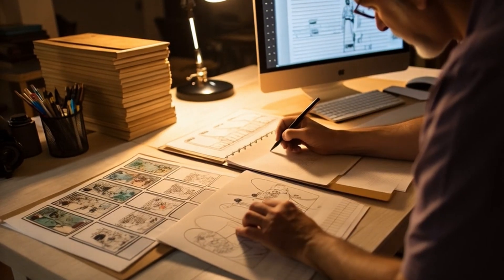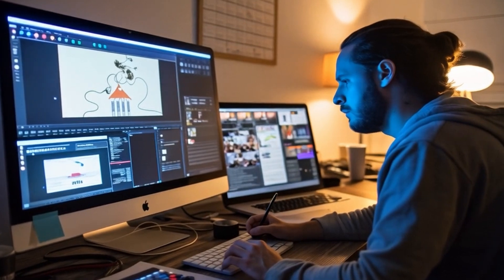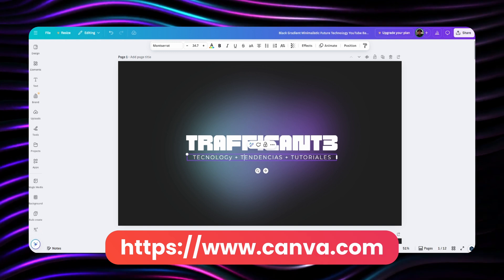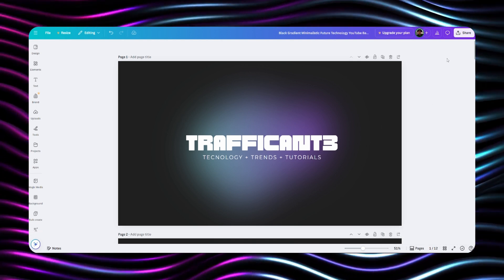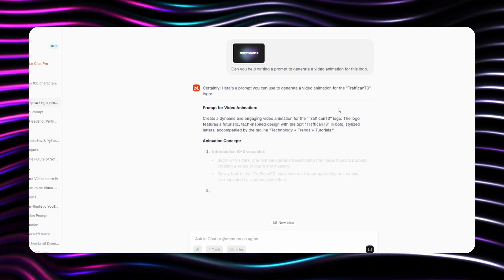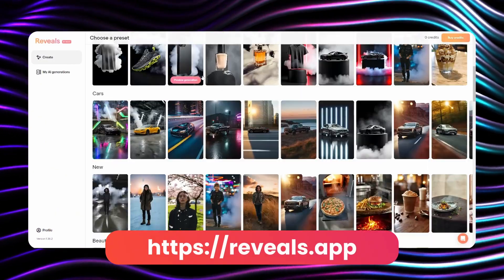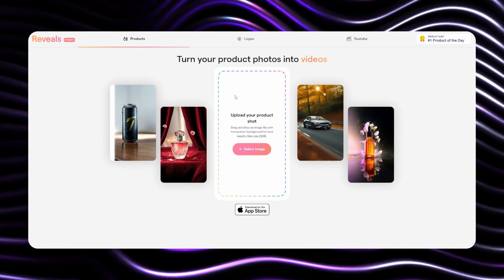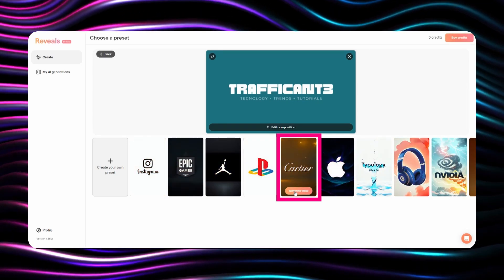How to Animate Logos with AI for FREE! (2 NEW METHODS)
Are you still spending hours creating logo animations? Step into the creative revolution where AI transforms static logos into stunning professional animations in minutes! This tutorial reveals TWO completely FREE methods that will elevate your brand without technical expertise. Watch as I demonstrate how to combine Canva's design capabilities with AI video generators like Hailuo/Minimax and Reveals by Mojo to create professional-grade animations that previously required days of work in After Effects. Learn my secret workflow using Mistral AI to craft perfect prompts that capture your logo's essence automatically. With insights from my 15+ years in digital production, I'll show you which platform delivers superior creative control and which offers reliability for tight deadlines. Perfect for content creators, small businesses, and anyone looking to enhance their visual branding without expensive software or technical skills.

Chapters
00:00 - Introduction: Animation's Evolution
01:20 - First Method: Canva & AI Video Transformation
02:07 - Using Mistral AI for Perfect Prompts
02:47 - Hailuo/Minimax Results & Limitations
04:04 - Second Method: Reveals by Mojo Platform
04:40 - Animation Styles & Customization Options
04:57 - Resolution Solutions & Platform Comparison
05:40 - Professional Recommendations & Conclusion

👋 Welcome Trafficant! Join us on our channel as we explore Digital Tech,  Productivity, AI-related software, and digital marketing.

Thanks for joining this whirlwind journey! See you around!

Ciao!